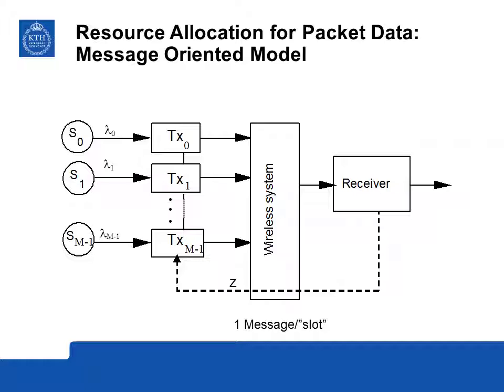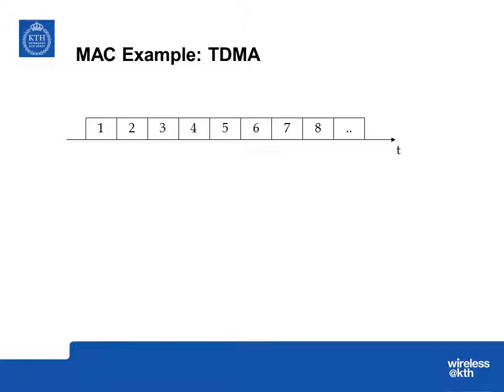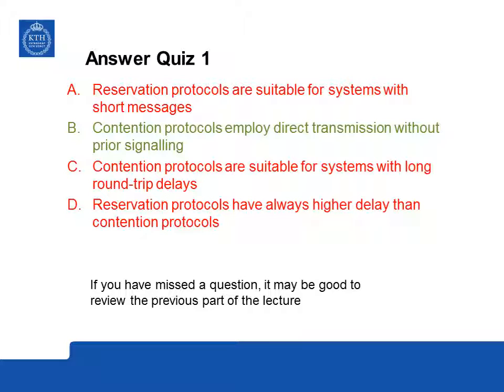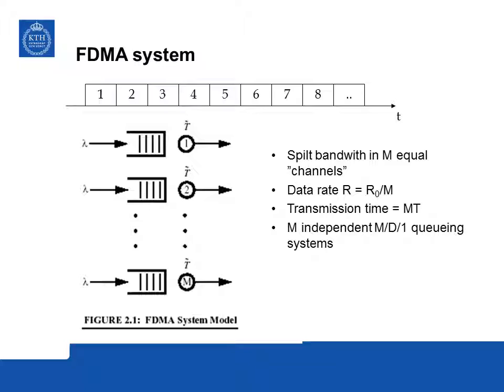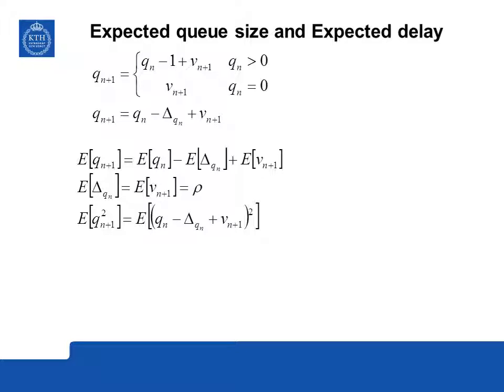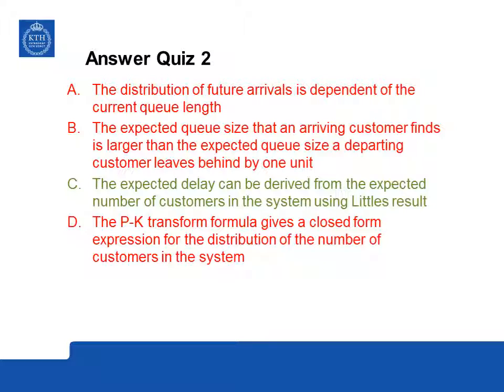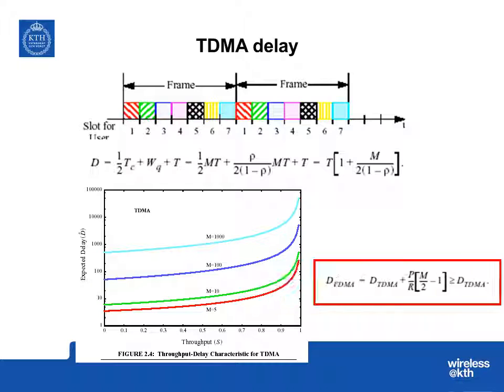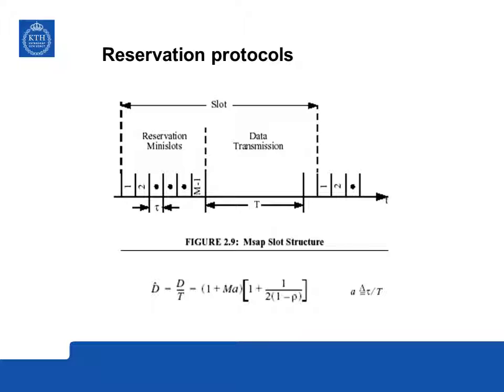FIK3505 F2 2017